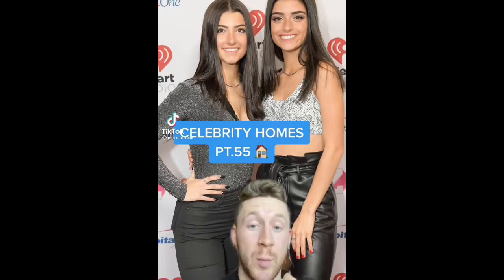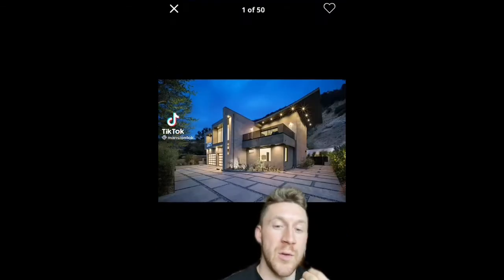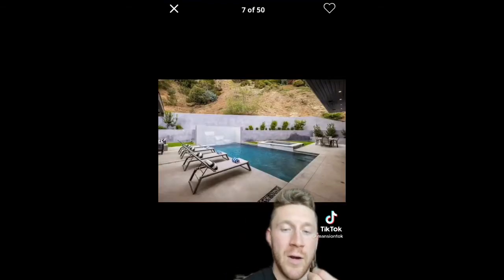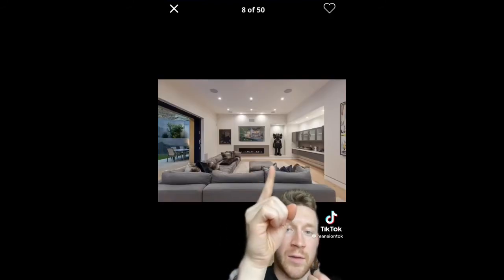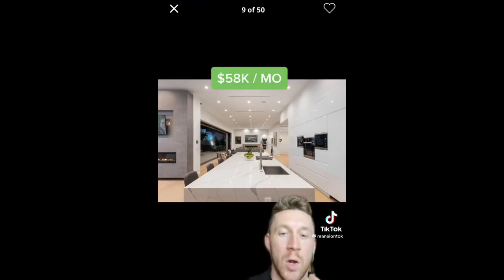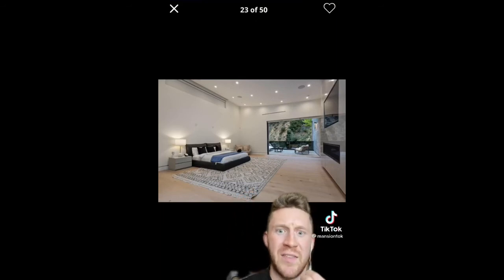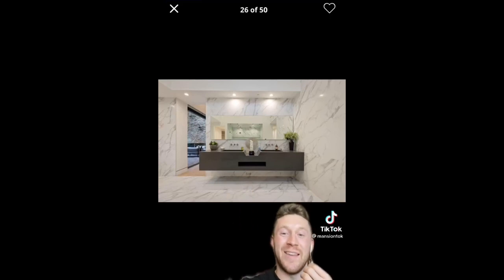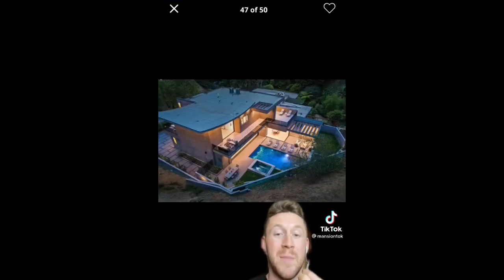The d’amelio house 58 000 dollars a month